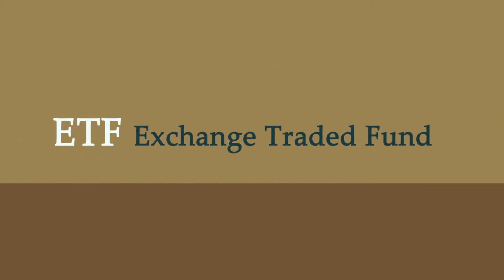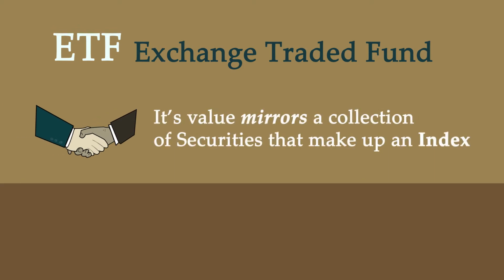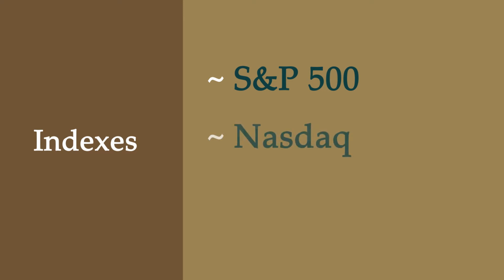ETF Global Portfolio Experience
University of Maine, Class of 2018 Matthew McKenney shares his experience with the ETF Portfolio Challenge.